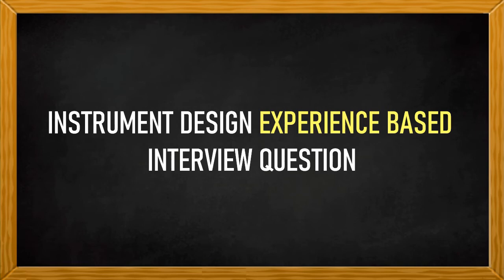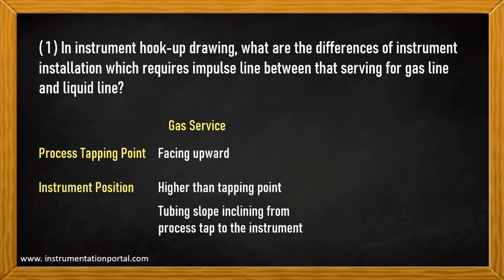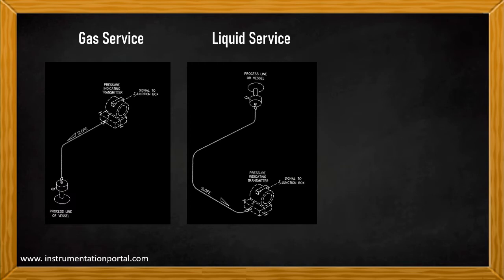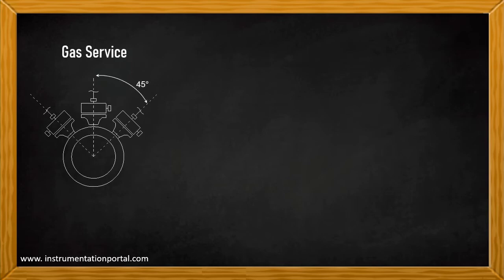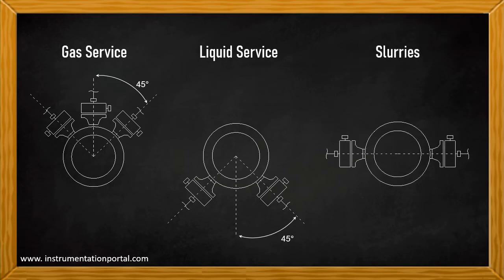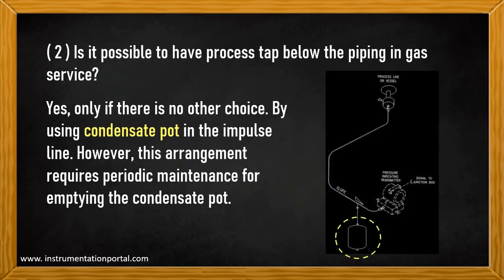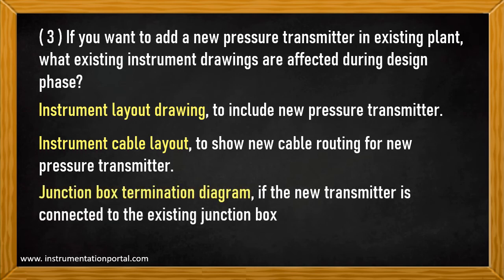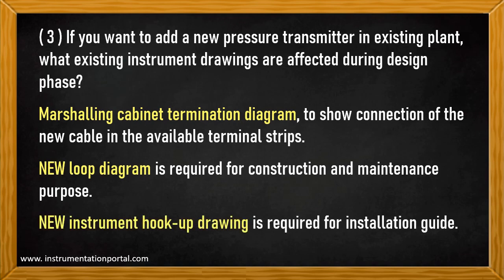Instrumentation Design Interview Question - Experience Based (Part 1)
Instrument Design Interview Question - Experience Based (Part 1)